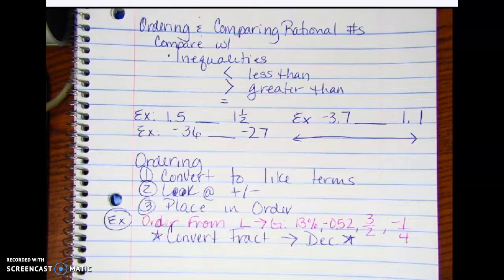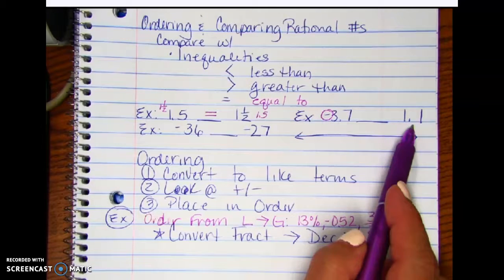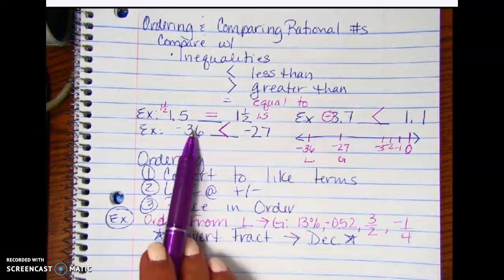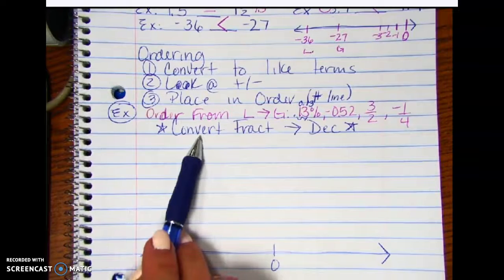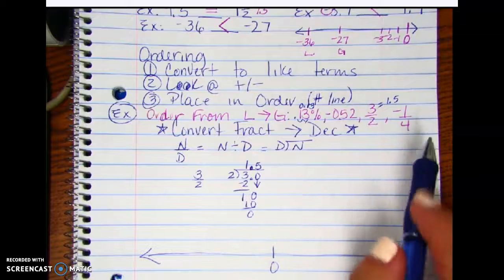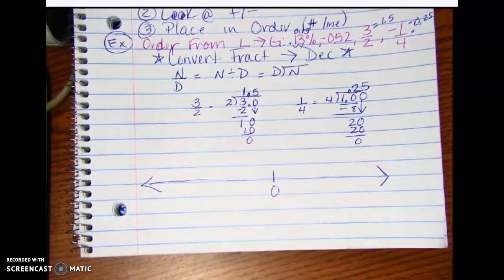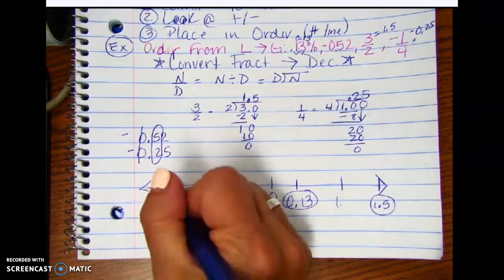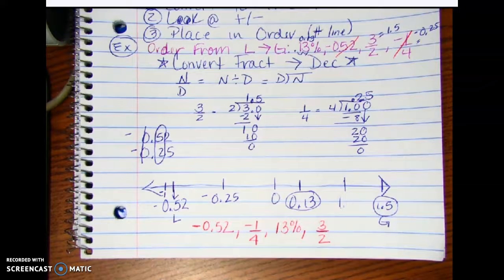Ordering and Comparing Rational Numbers (including Fractions)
Compaing using inequalities; ordering ratinal numbers on a number line